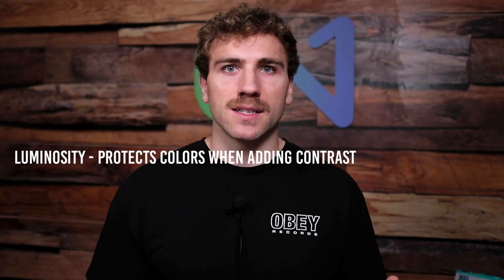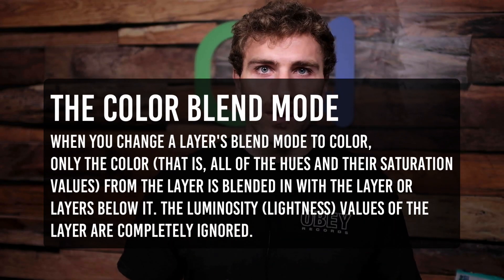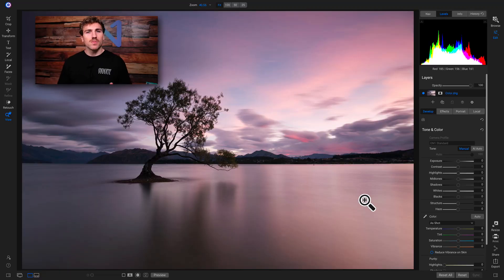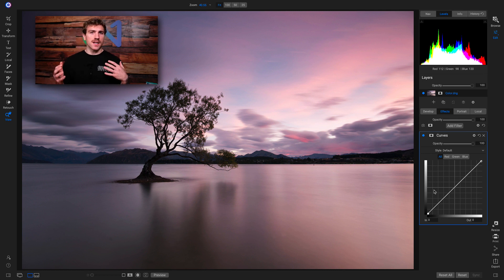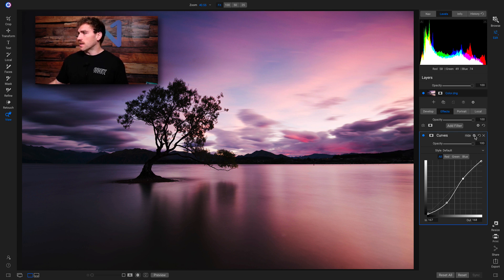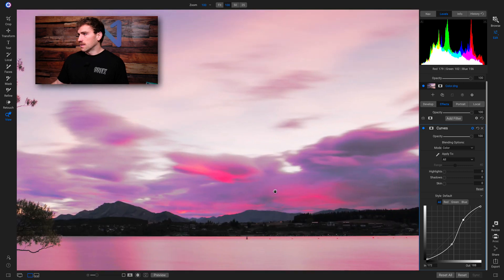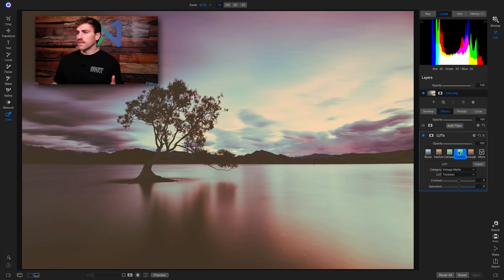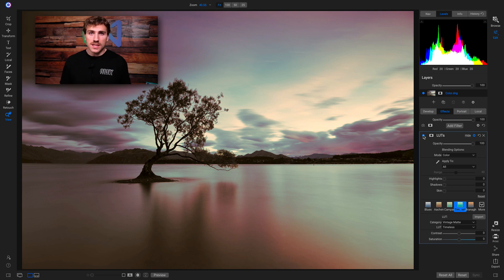Blend Mode Mini-Course Part 1 | Episode 5: Color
Watch the last episode of the all-new BlendingModes Mini-Course Part 1: Landscapes where we finish the series off with the Color Blend Mode. Color allows you to protect contrast and strictly modify Color Saturation and Hue values. See how it works!